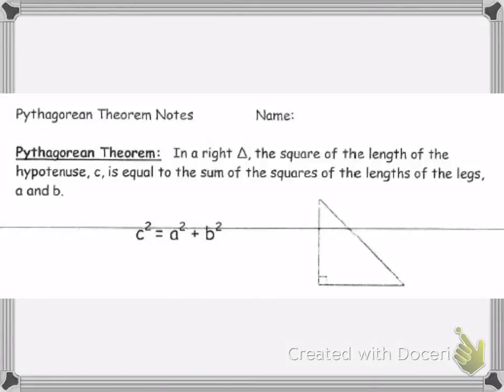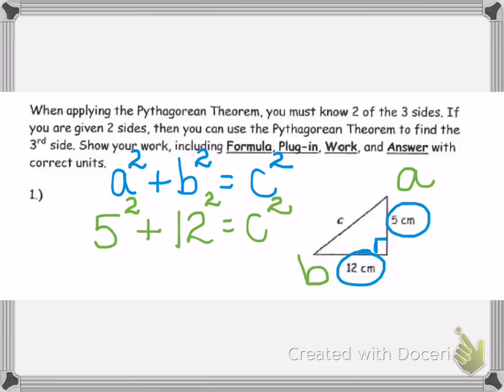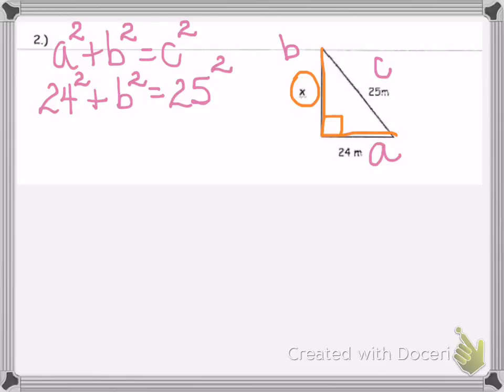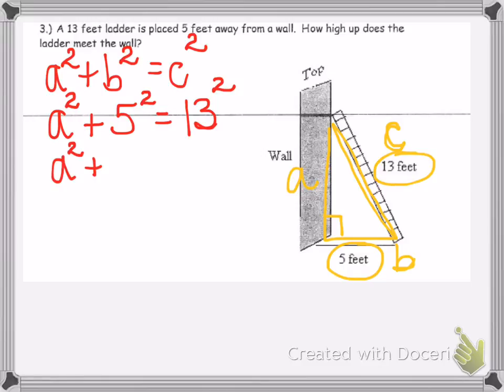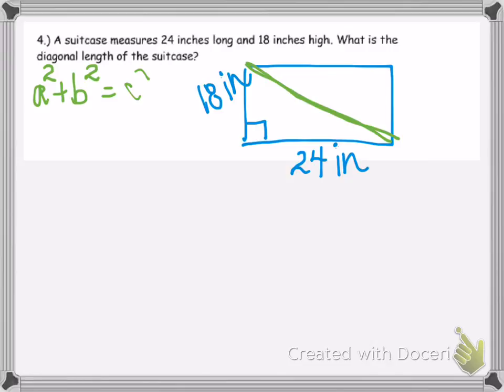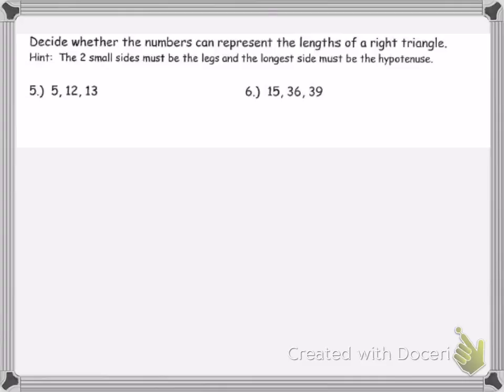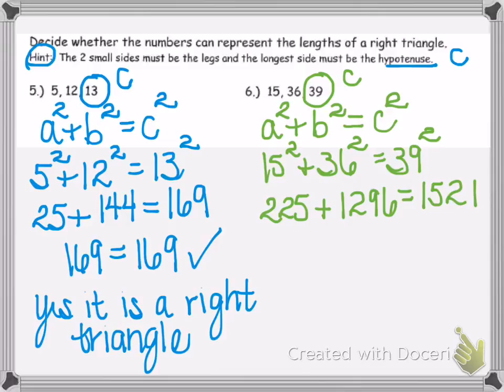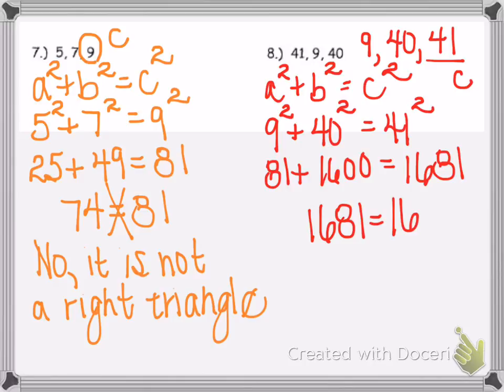Pythagorean Theorem Notes